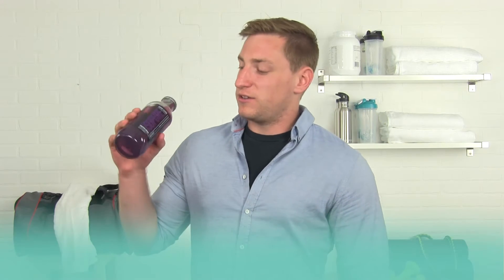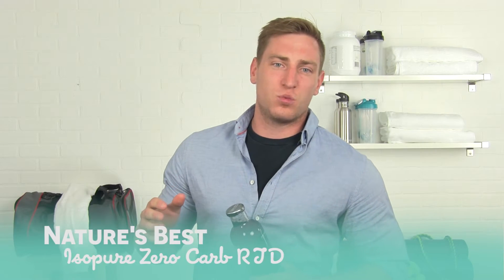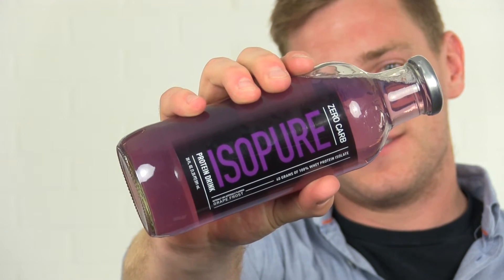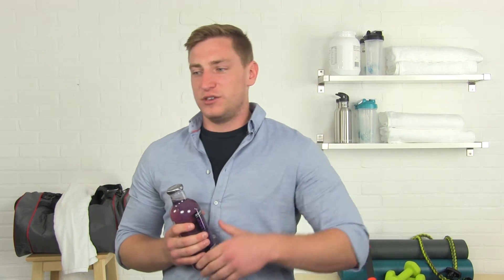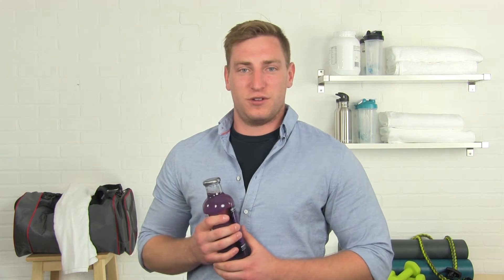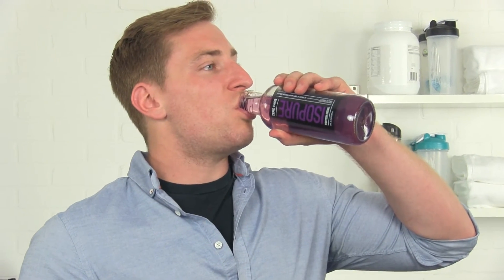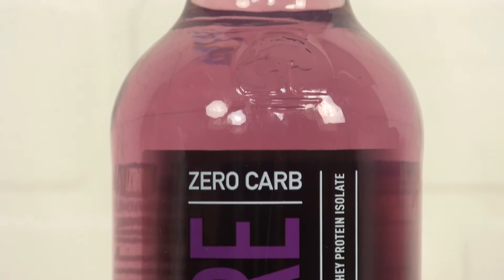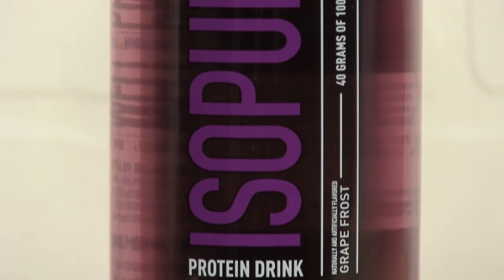Nature’s Best Zero Carb Isopure Protein Drink with Delicious Grape Flavor Review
This Isopure Zero Carb drink is packed with 40 grams of pure whey protein isolate to create a zero-carb source of fuel for your day that’s free from preservatives, gluten and lactose. Each delicious Grape Frost drink contains microfiltered protein to keep you full and fueled throughout the day.

About LuckyVitamin:
For those leading active, healthful lives, LuckyVitamin is the inspirational and supportive source for products and knowledge dedicated to helping everyone on their journey towards happy wellness. Visit LuckyVitamin.com to learn about healthy living and shop thousands of health and wellness products at great prices.